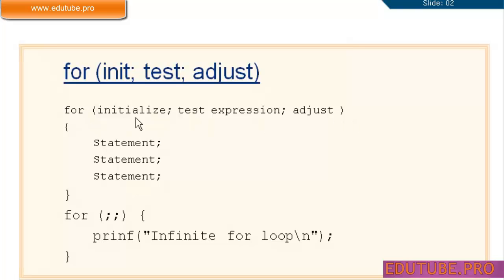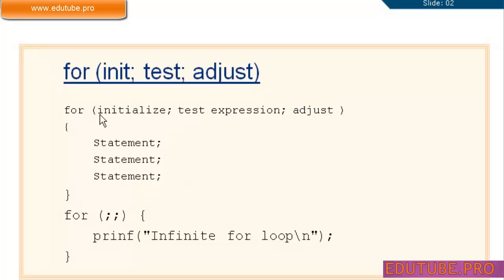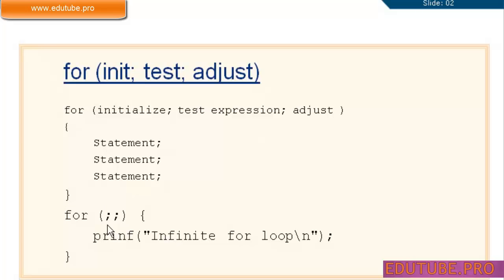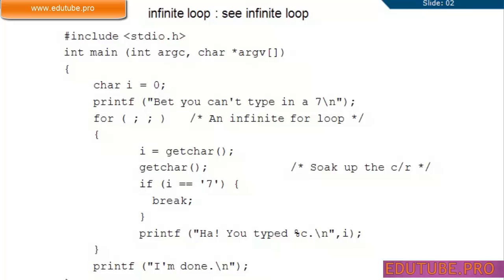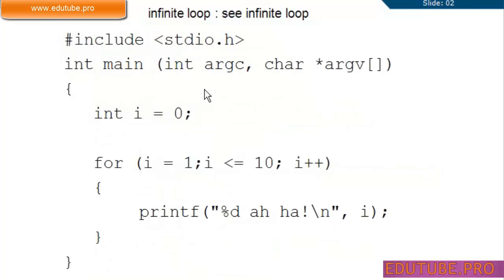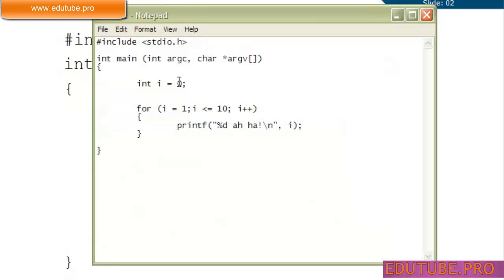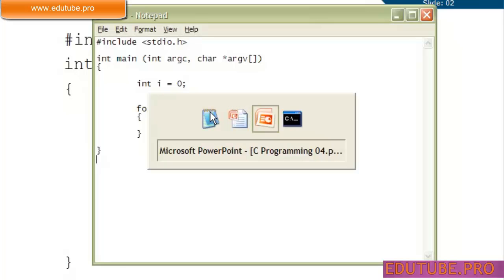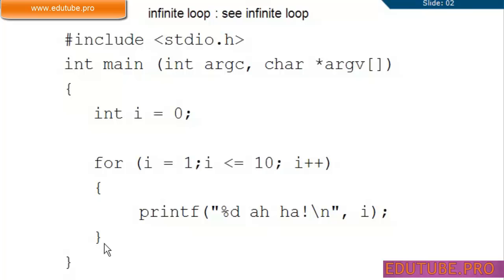C Programming Tutorials 04 08